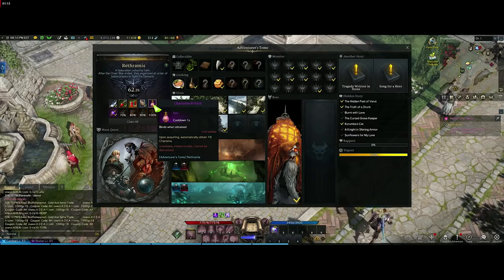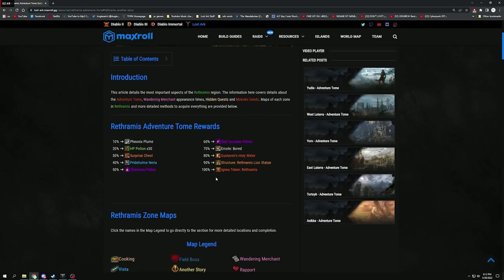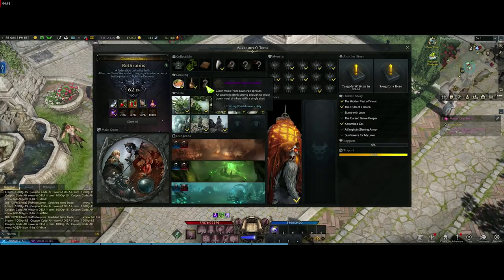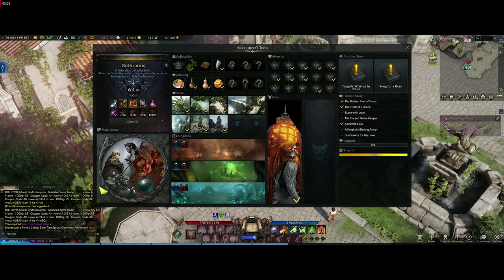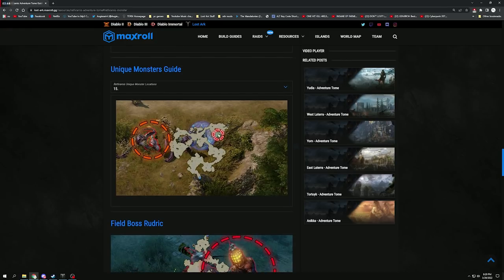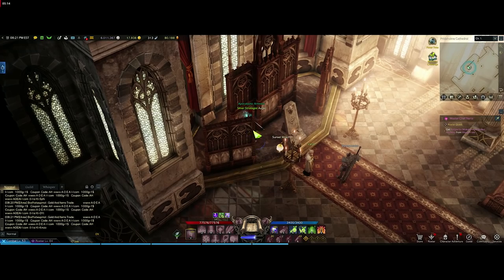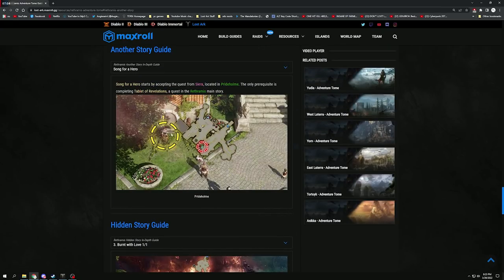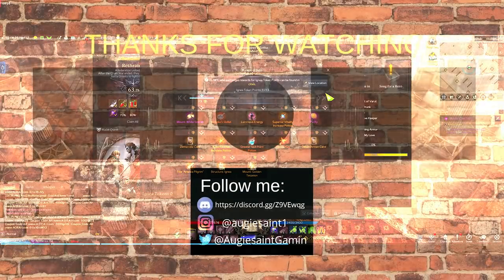Lost Ark Adventure Tome Guide ~START NOW! RAREST MOUNT IN GAME~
Hey guys here is my Adventure Tome Guide along with a Maxroll one to follow and to make completing your Adventure tome very easy, hope this helps and you guys can all works towards getting your Golden Terpion Mount, the rarest mount in Lost ark!

Time Stamps:
Intro 0:00
Adventure Tome, How it works 0:30
How to complete it 1:45
Maxroll Guide 2:22
Cooking Part 3:53
Dungeon Part 5:39
Monsters Part 6:50
Collectibles 7:33
Tips and Tricks 8:05
Outro 11:47

Music Used in this Vid:
Background: